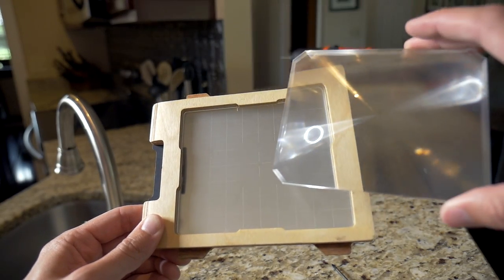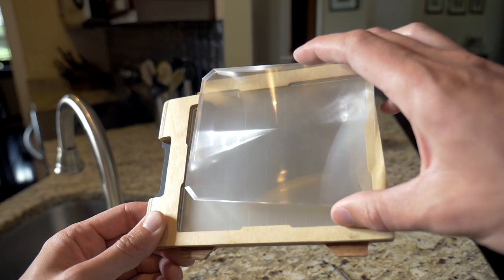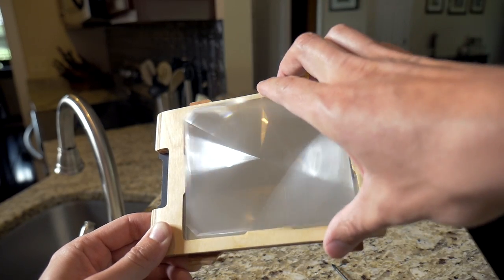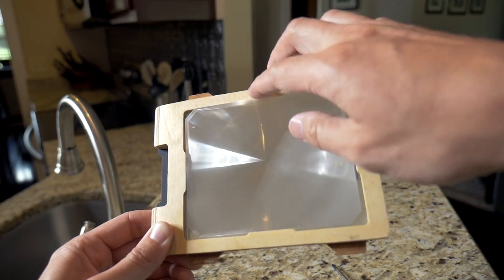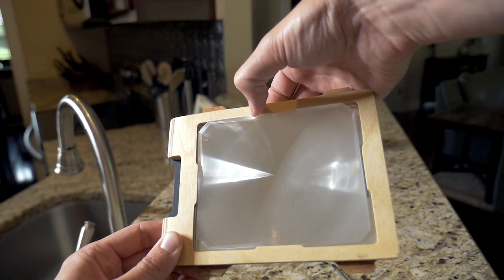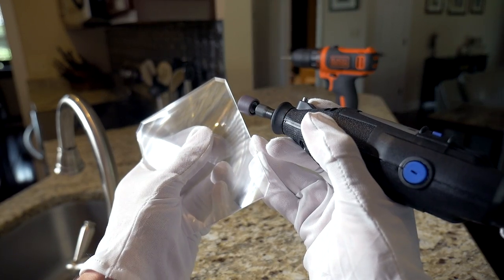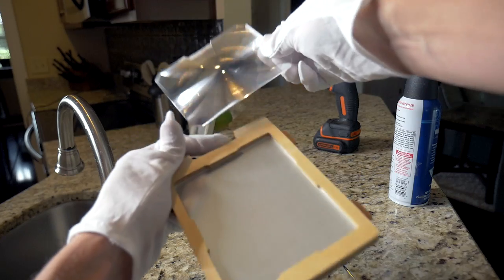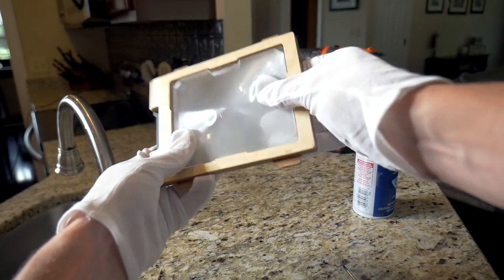*UPDATED How to Add a Fresnel Lens to an Intrepid 4x5 Camera | Large Format Photography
Based on the response I received from my "Should I Sell the Shen Hao" video, I have decided to keep it.  Which means that my super bright Maxwell Screen will stay in that camera.  Since I like to shoot with wide angle lenses fairly frequently, I decided that I would add a fresnel lens to my Intrepid 4x5 Camera to even out the brightness a bit.

This is very easy to do, but it did take a bit of modification to the fresnel lens itself so that it would fit between the "notches" in the Intrepid ground glass holder.  A tiny bit of dremeling solved that and I was good to go.  As you'll see at the end of the video, adding a relatively inexpensive fresnel lens can make a big difference in the brightness of your screen...making it much easier to compose and focus.  Fresnel lenses are readily available at places such as B&H and many other smaller dealers that carry large format gear.  I bought mine at The View Camera Store (viewcamerastore.com), although as of filming this video, he is out of stock.